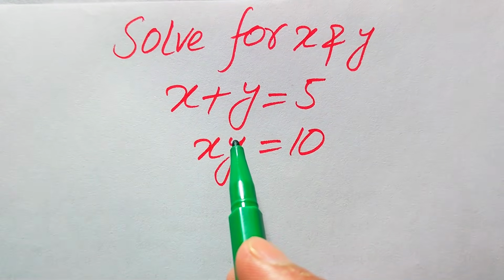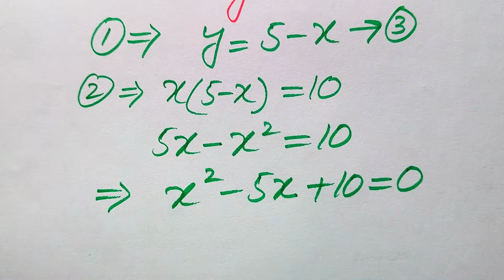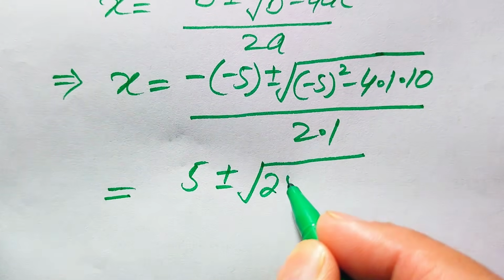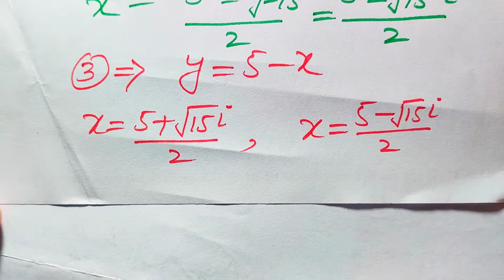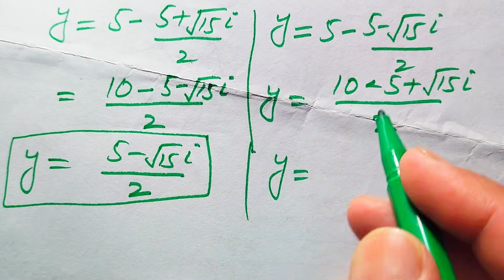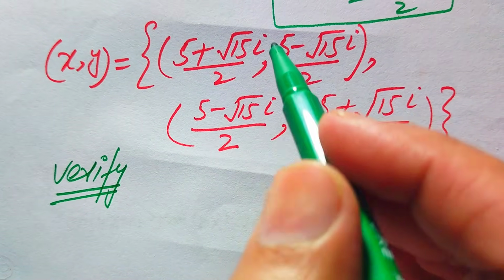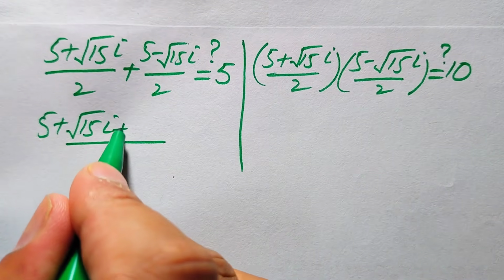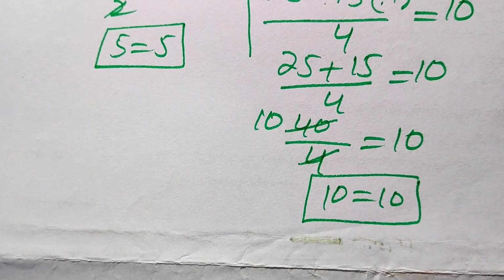Solving a 'Harvard' University entrance exam | Find x&y?